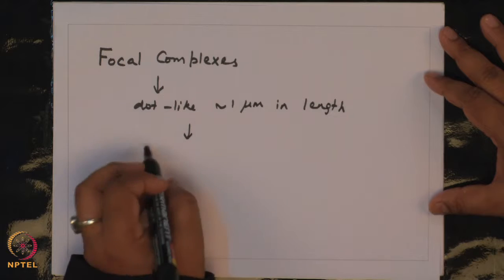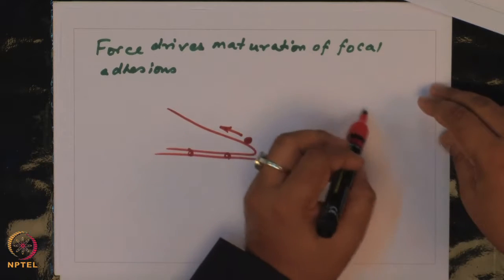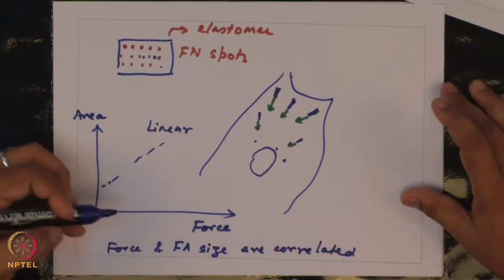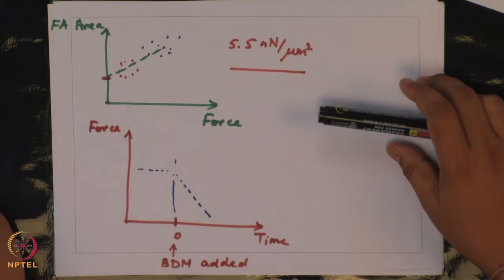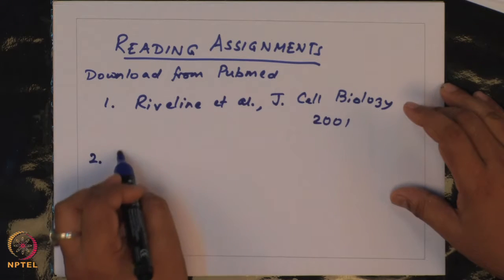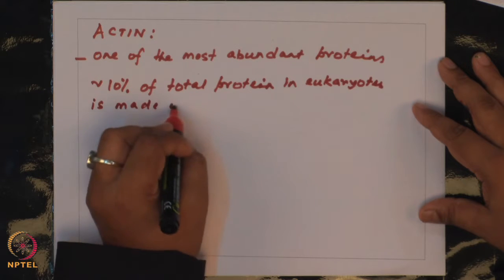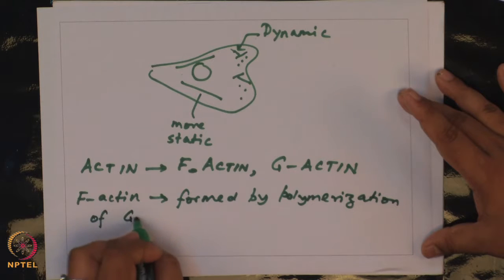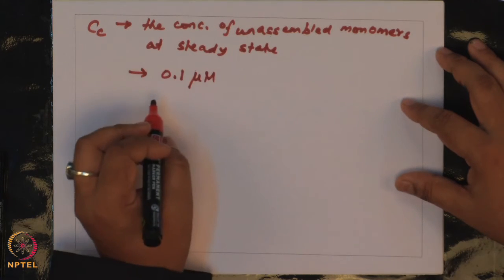Focal Adhesions : Role of Forces